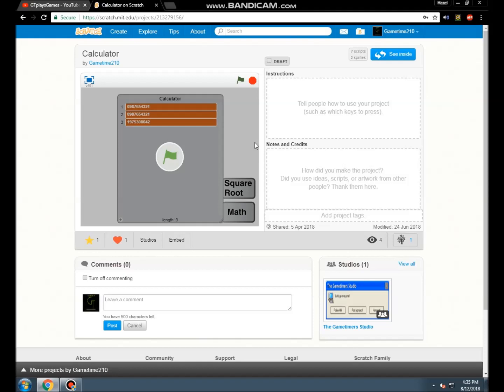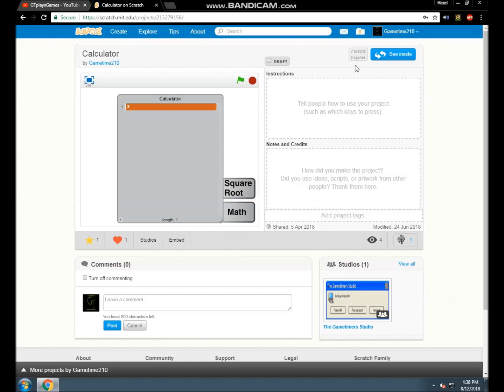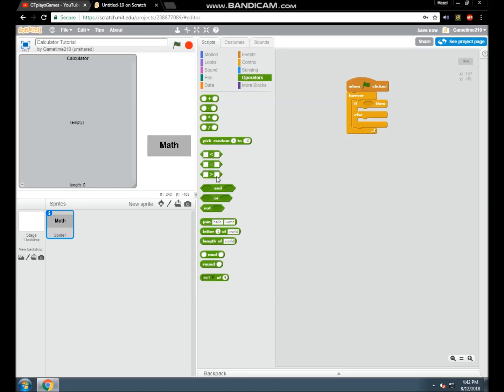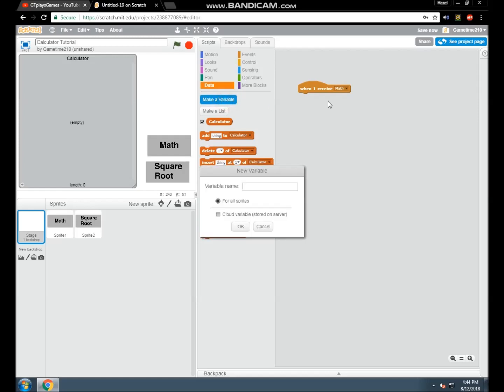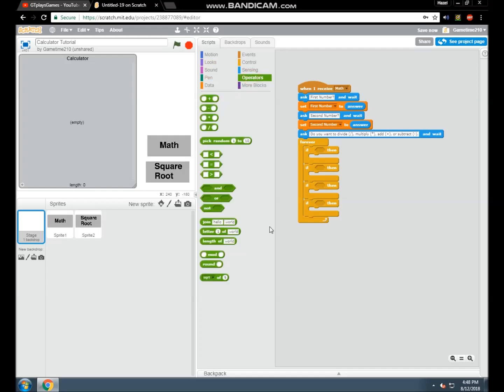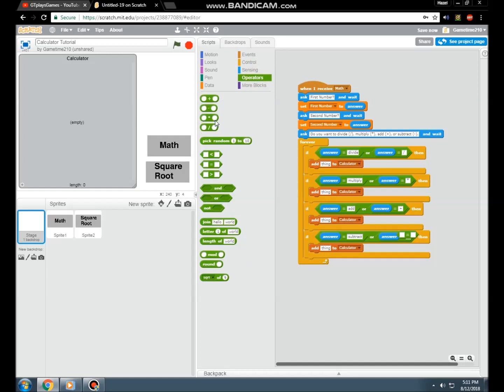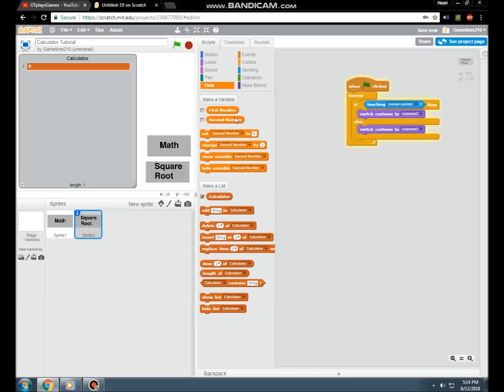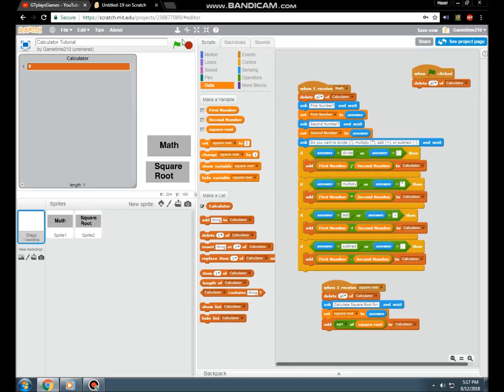How to Build a Calculator in Scratch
Hello! Today I will show you how to build a fully functioning calculator using Scratch! Complete with multiplication, division, addition, and subtraction. It can even calculate the square root of a number.

This is my first ever YouTube video.  Hope you like it!